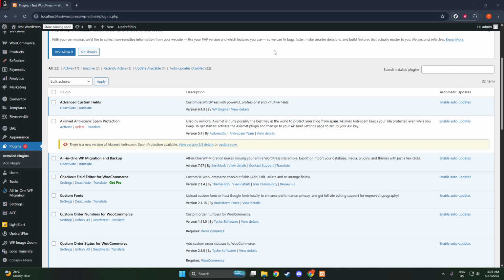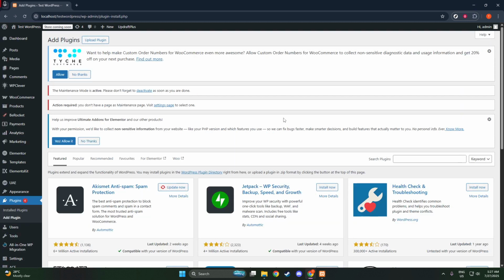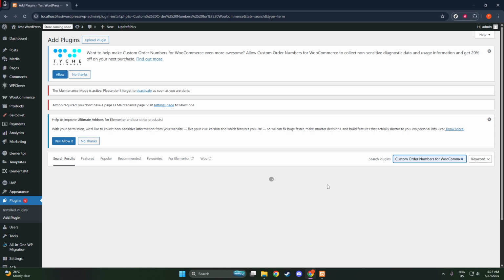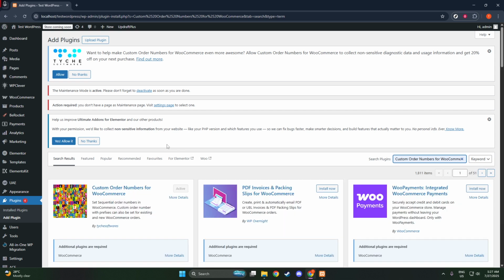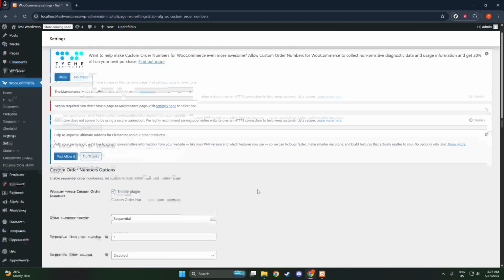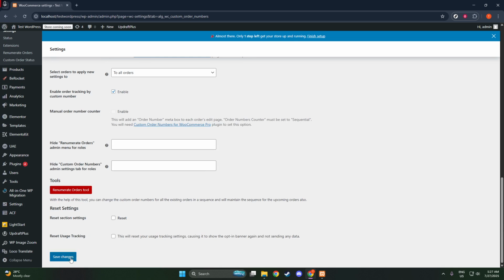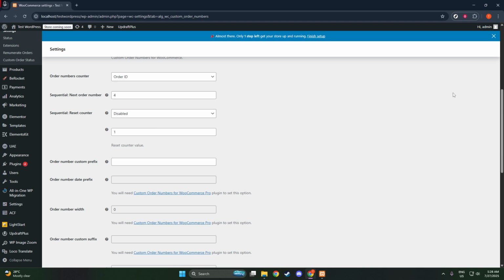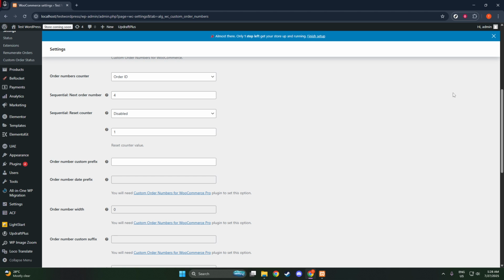How to Change WooCommerce Order Number [2026 Full Guide]